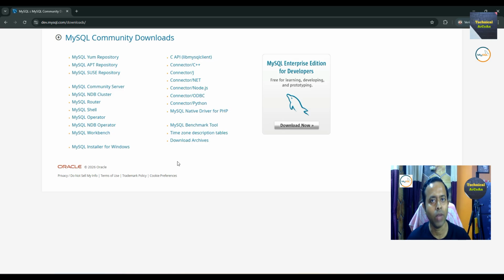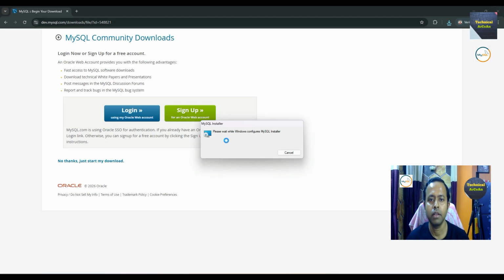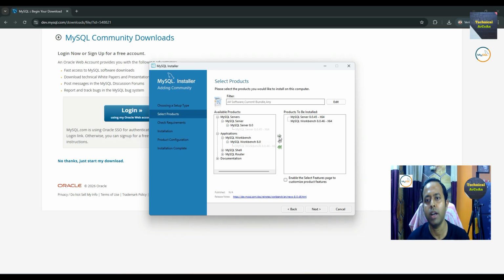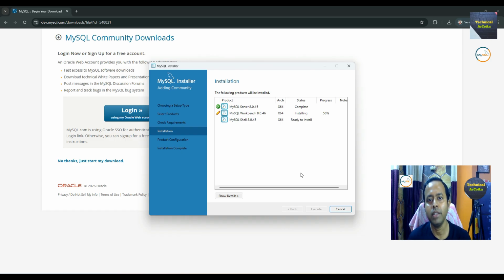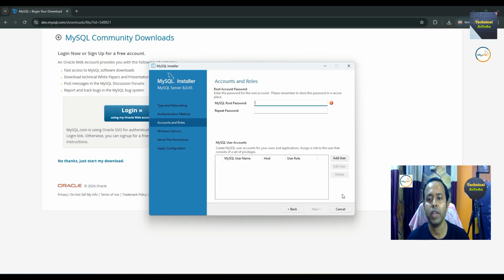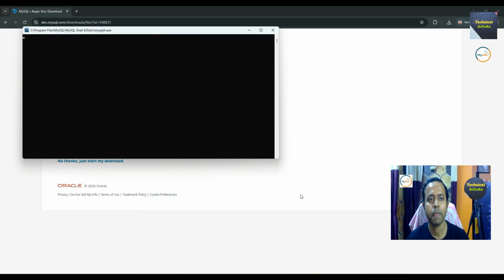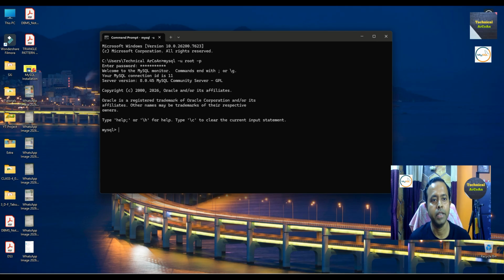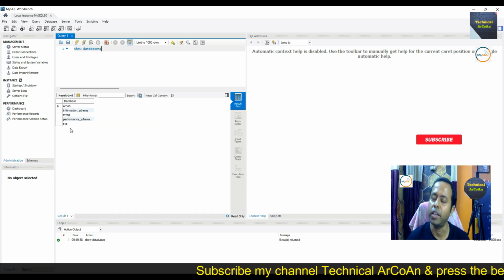MySQL Installation Tutorial (Part-03) | Complete Live Setup on Windows 11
MySQL Installation Tutorial | Complete Live Setup on Windows 11 | Live Installation Explained

Watch the full playlist of Data Base Related Topics on SQL Tutorials here:-
Data Base Related Topics Playlists on SQL:-

In this video, I show you how to install MySQL on Windows 11 step by step using a live installation process. This tutorial is beginner-friendly and perfect for students, freshers, and anyone installing MySQL for the first time.

In this video, you will learn:

What is MySQL Server
What is MySQL Workbench (IDE)
Live installation of MySQL on Windows
Setting root password correctly

Verifying MySQL installation using Workbench

This video is helpful for:
✔ College students
✔ Beginners in Database & SQL
✔ MCA / BCA / B.Tech students
✔ Anyone learning MySQL from scratch